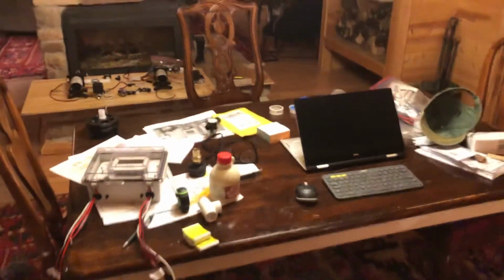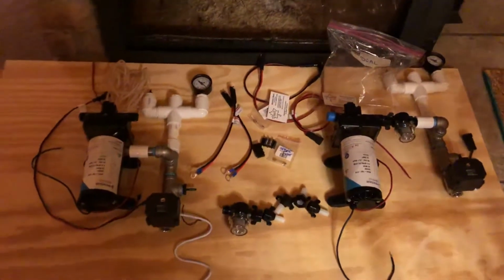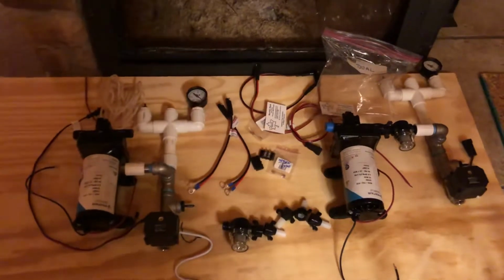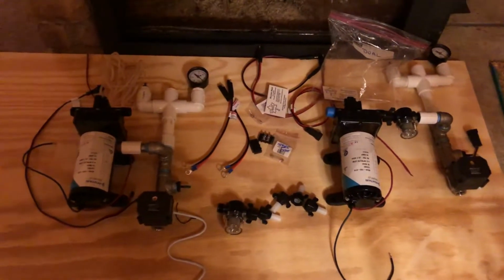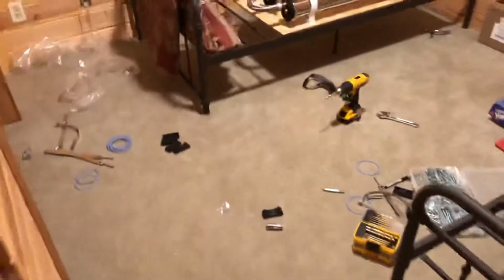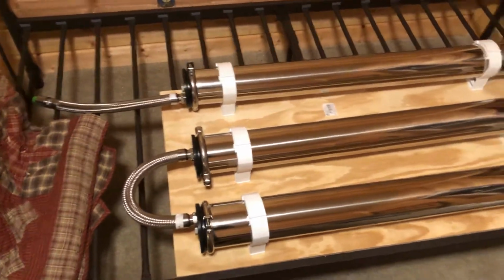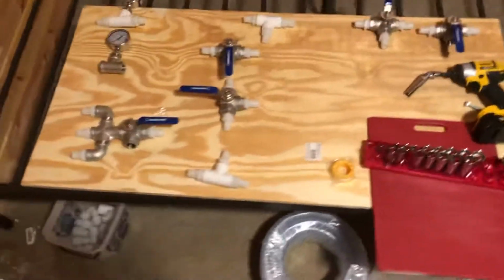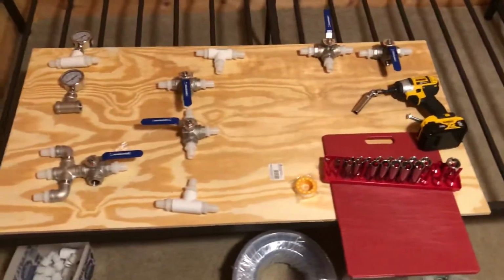December 15, 2020